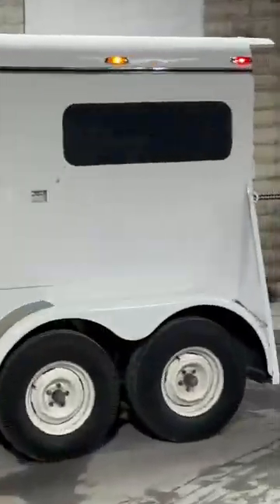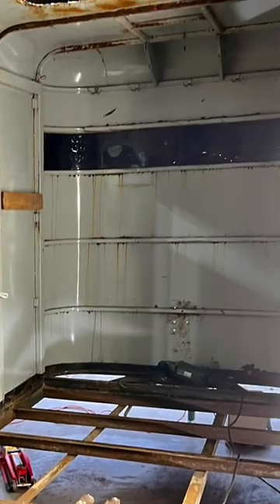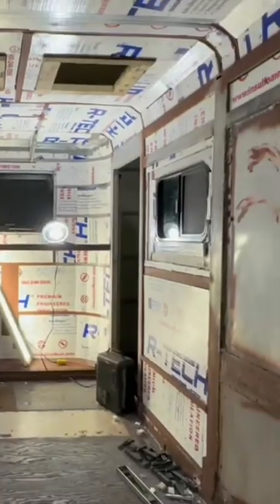Horse Trailer Camper Conversion Build.